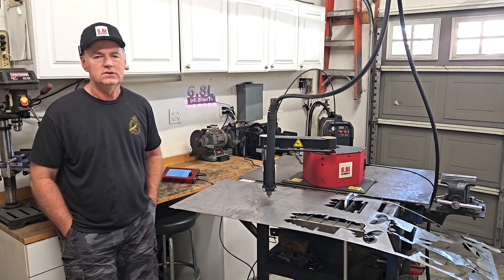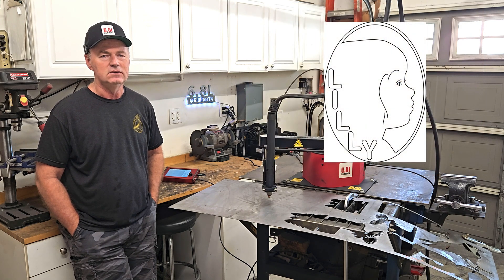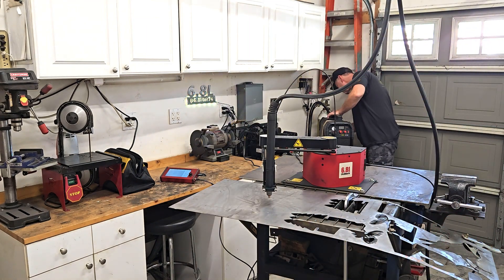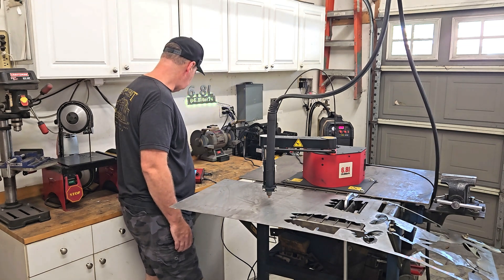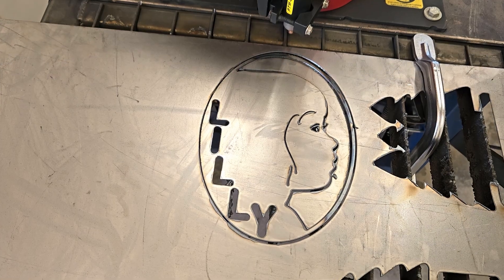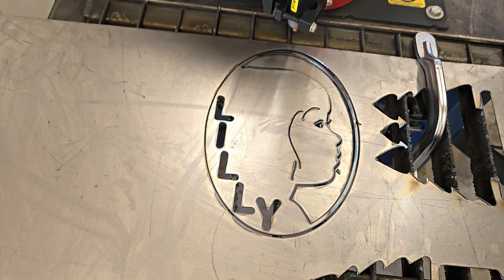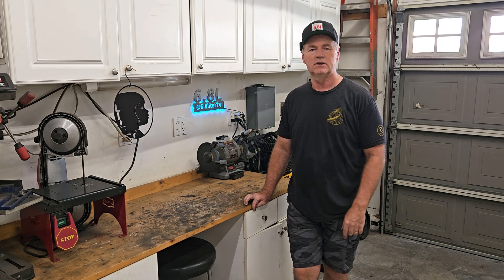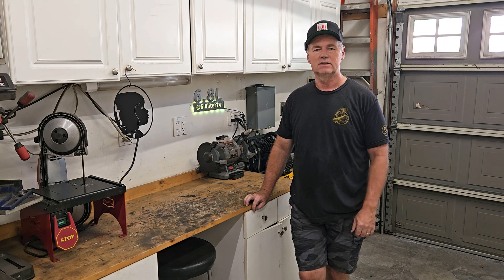Create silhouette artwork from a photograph with the Arcdroid.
I captured a profile picture of my granddaughter and utilized Inkscape along with the Arcdroid to craft a silhouette out of 18-gauge sheet metal.